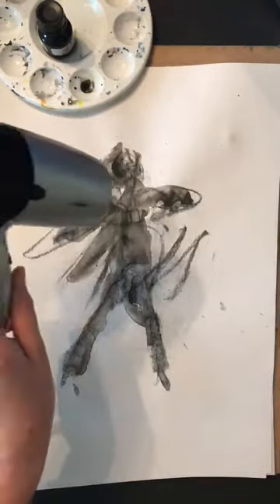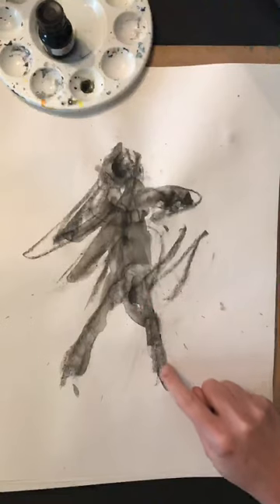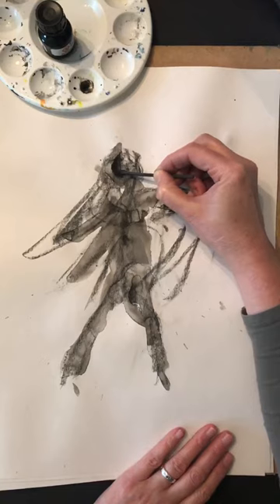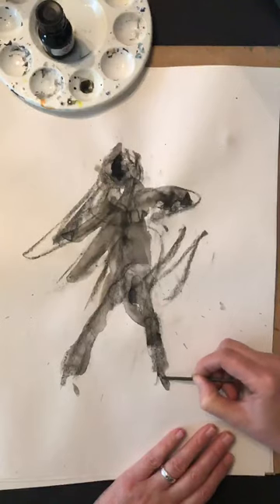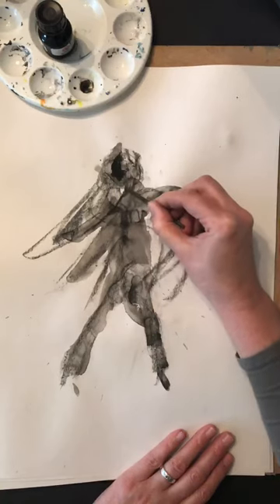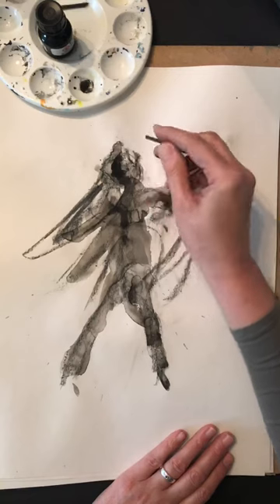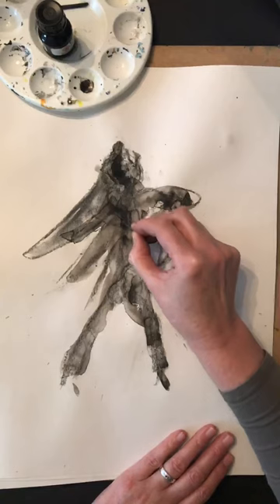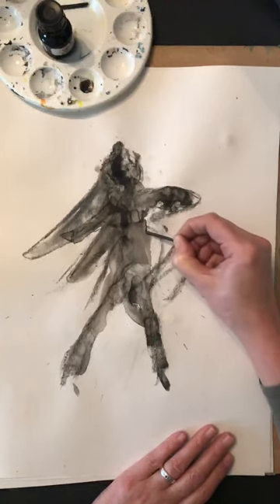Charcoal & Ink Part 2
Exploring the theme of dance with artist Luna Zsigo